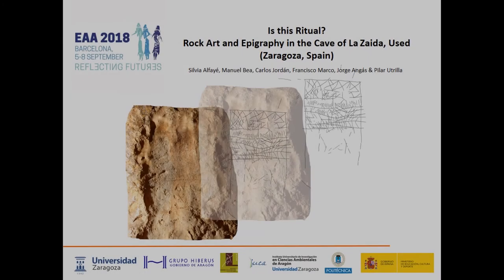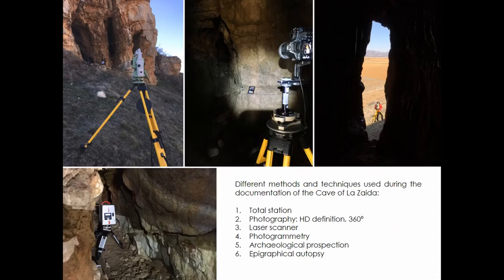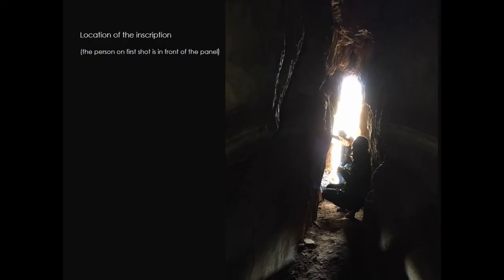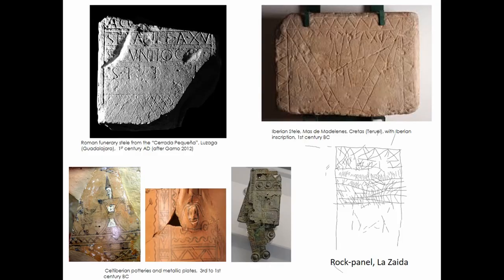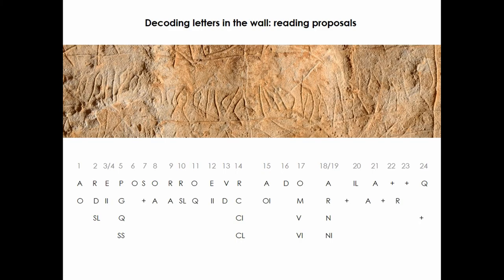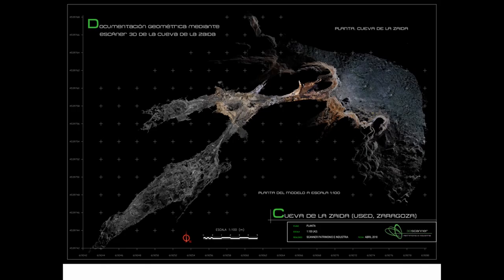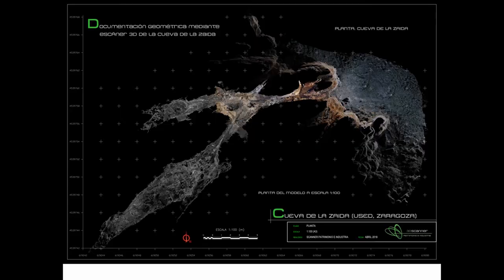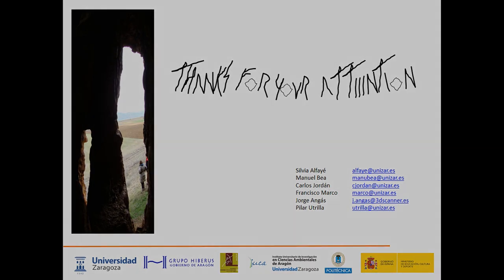IS THIS RITUAL? ROCK ART AND EPIGRAPHY IN THE CAVE OF “LA ZAIDA”, USED (ZARAGOZA, SPAIN)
A group of engravings have been recently discovered in the corridor of the natural cave of “La Zaida”, in Used (Zaragoza, Spain). Located at a strategical place, close to an endorheic lake where birds stand during their migratory shifts, the cave is unfit for human habitation. Therefore, the Bronze and Iron Age potteries found inside “La Zaida” decades ago had been related to ancient ritual activities. The unpublished rock-motifs are carved on the right wall of a narrow corridor, being illuminated by natural light from the entrance. The engravings are included in a rectangular frame, which is divided into six different parallel fields separated by horizontal lines. Some of the carvings can be identified as Latin letters belonging to an inscription, and other motifs remind of Palaeohispanic writing-signs, although its reading and translation are problematic. Nevertheless, they shows parallels to other Paleaeohispanic and Roman religious inscriptions carved on cliffs, rockshelters and caves of the Iberian Peninsula. On the basis of new methods of documentation (Structured Light 3D Scanner and Photogrammetry) and fieldwork, the interdisciplinary study of the rock art, epigraphy and archaeological materials found in the cave of “La Zaida”, but also of its topographical distribution and cultural parallels, offers the possibility of bringing new light to the understanding of the ritual and symbolic practices performed in sacred rock-scapes of the Iberian Peninsula over time.

Author(s): Alfayé, Silvia - Bea, Manuel - Jordán, Carlos - Marco, Francisco - Utrilla, Pilar (Universidad de Zaragoza)